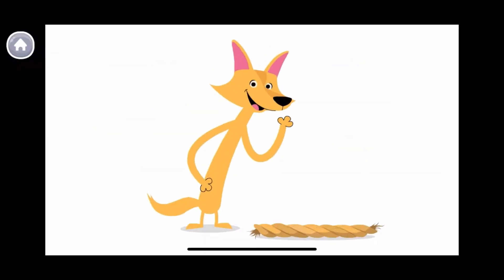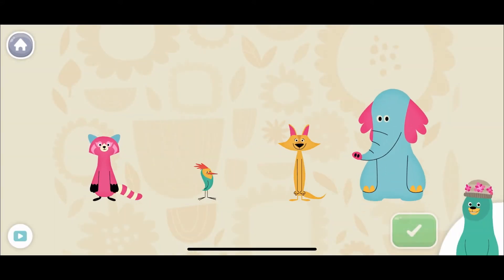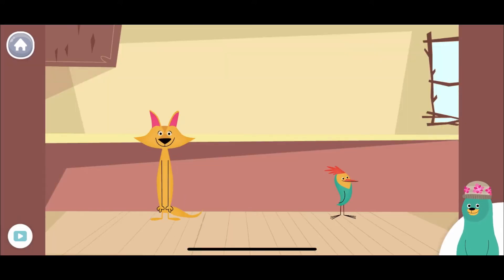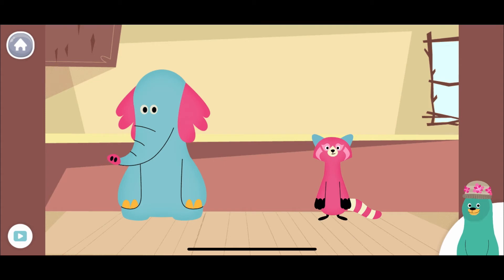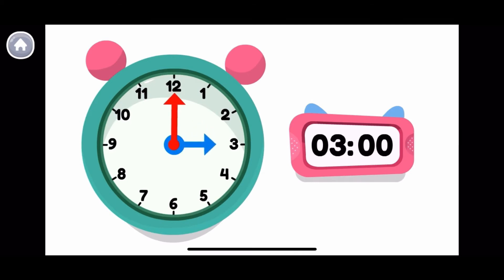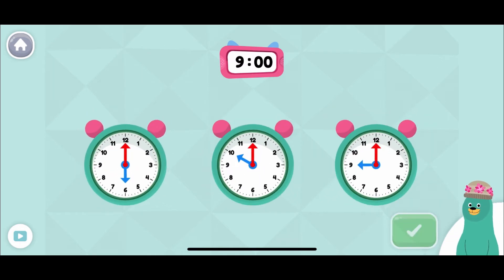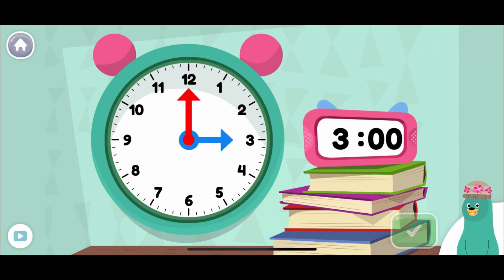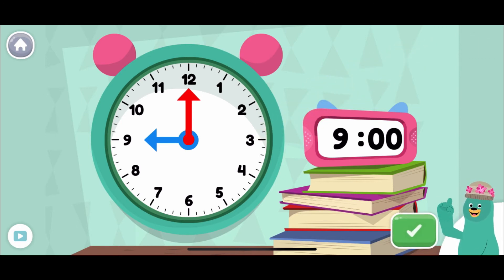Khan Academy Kids gameplay | Learn the Clock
In this gameplay video we will learn the clock, time and other interesting stuff using an amazing application where you can learn a lot of useful things while playing.